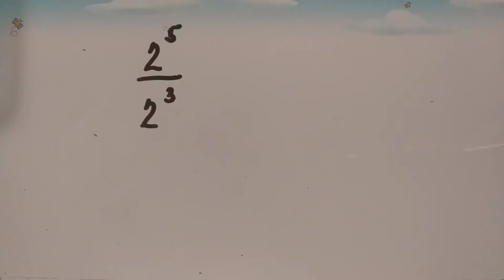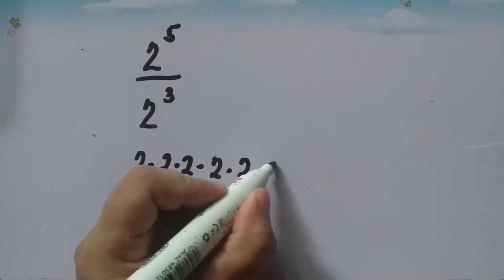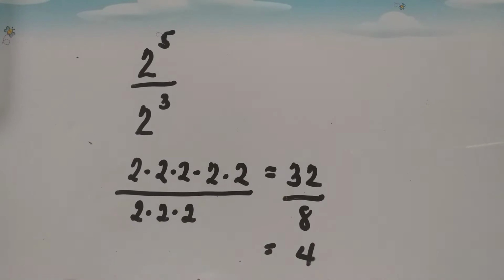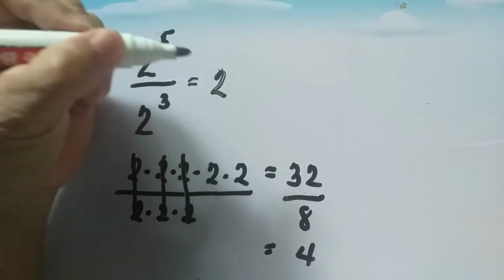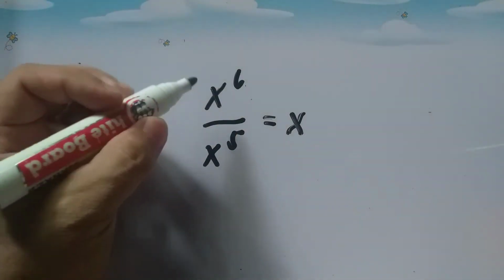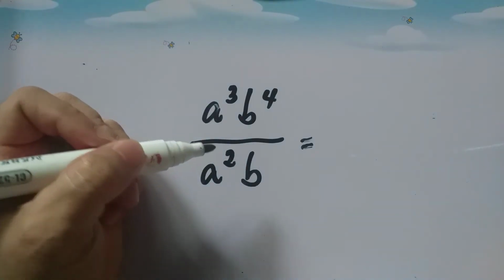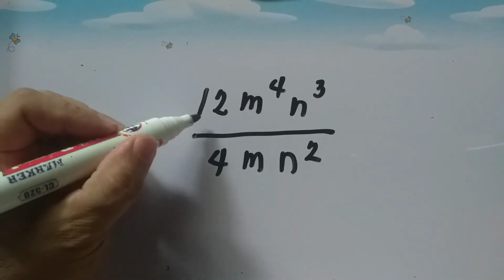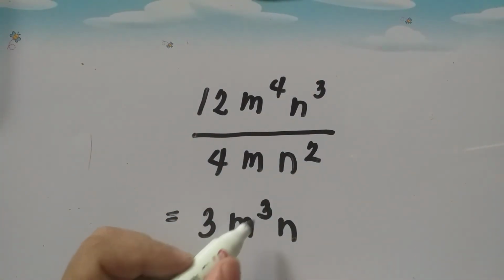HOW TO SIMPLIFY QUOTIENT OF POWERS (Integral exponents)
You can also visit my YouTube Channel for more Mathematics tutorials.